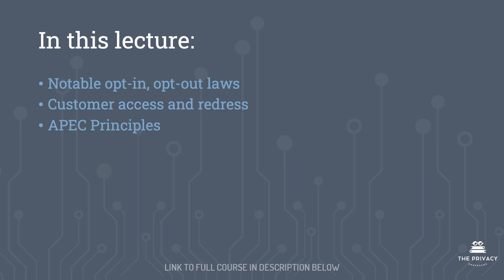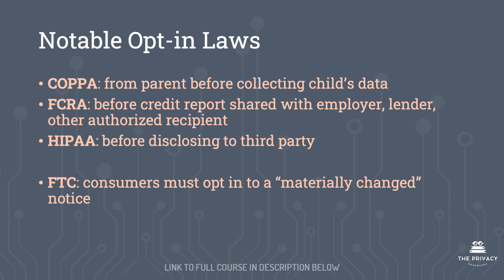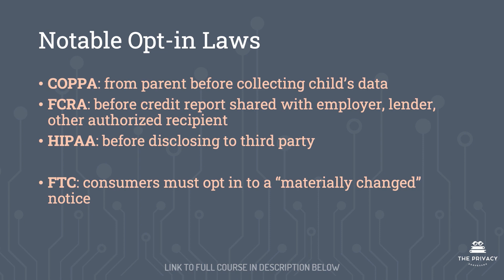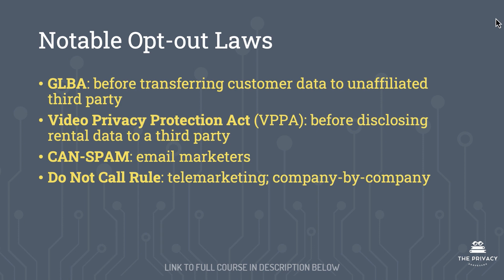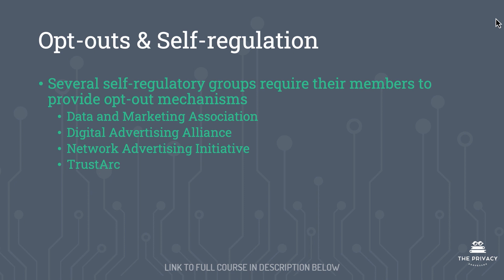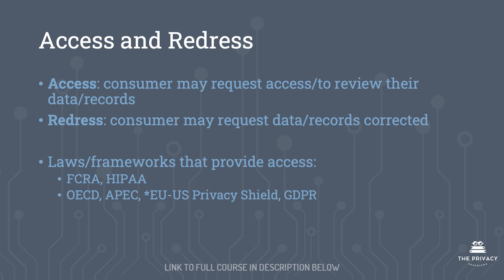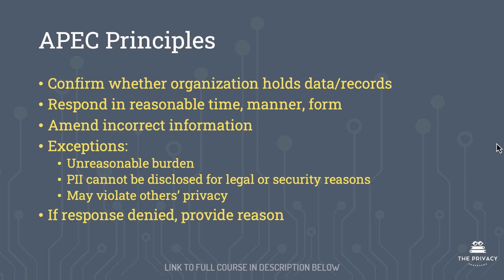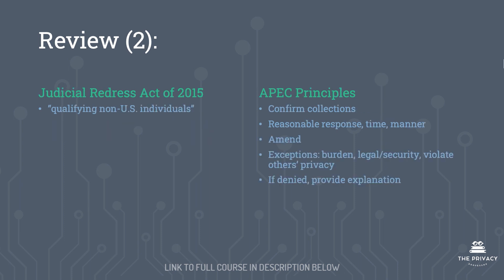Managing User Preferences Part 2 - CIPP/US Certification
The full course covers all 5 domains in comprehensive detail. The 5 domains are: Introduction to the U.S. Privacy Environment, Limits on Private-sector Collection and Use of Data, Government and Court Access to Private-sector Information, Workplace Privacy, and State Privacy Laws.